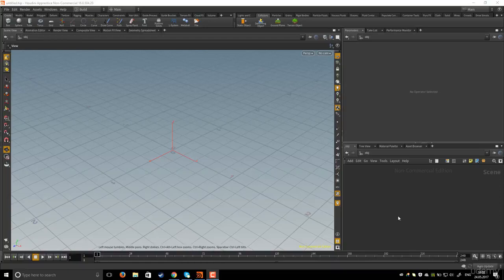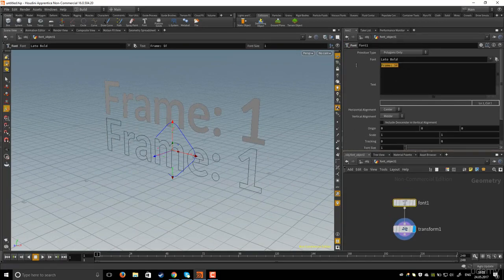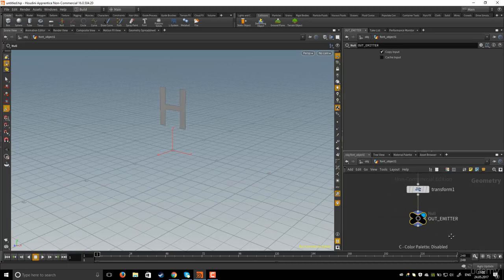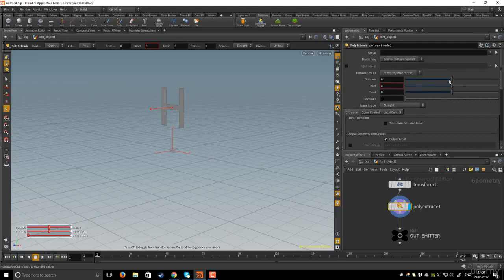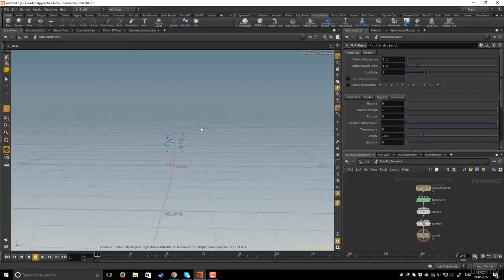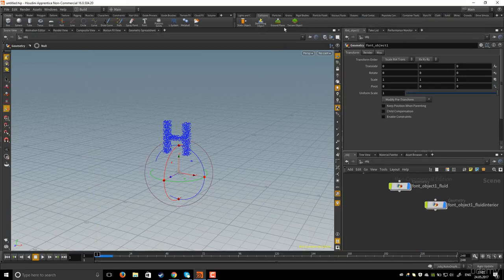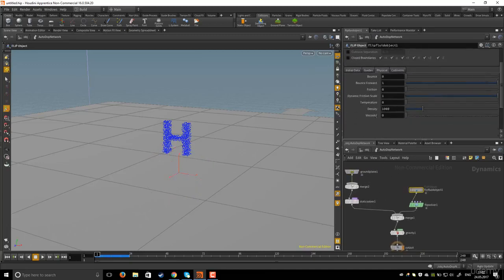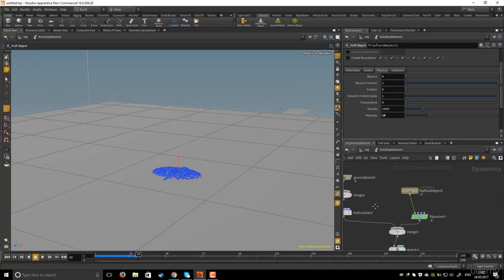chocolate object 32: Fill a geometry with particles